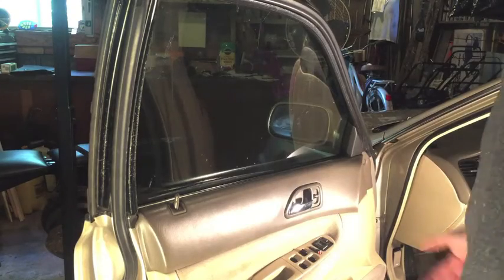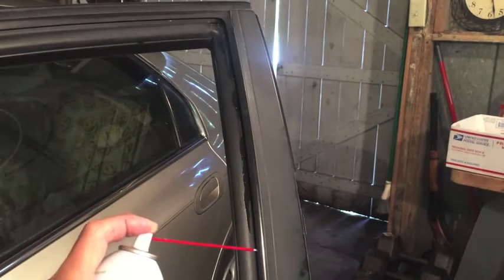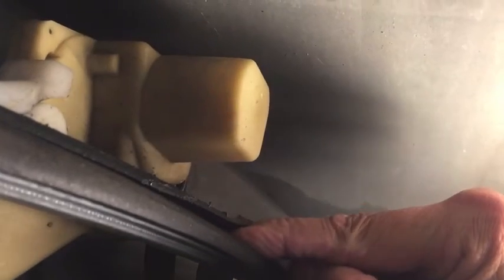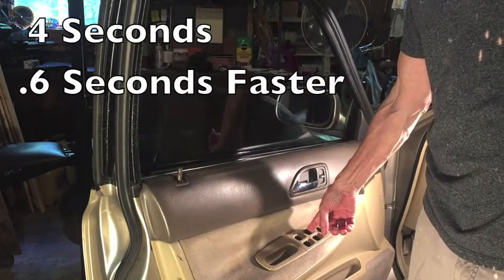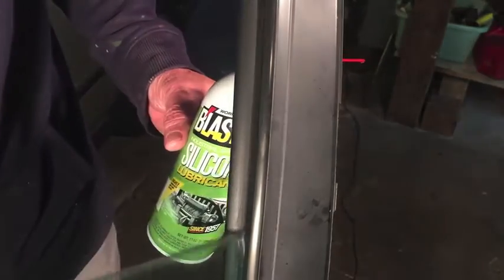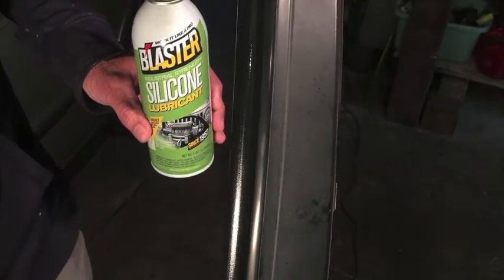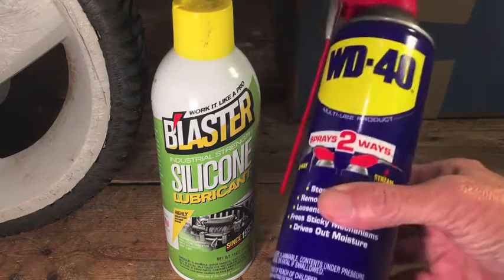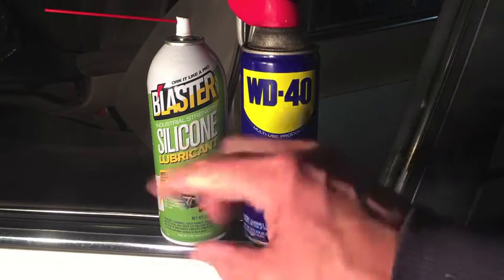45% Faster Power Windows W/Silicone Spray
I improved the speed of my power windows by 24-45% using Blaster Silicone Spray..
Blaster Silicone Spray